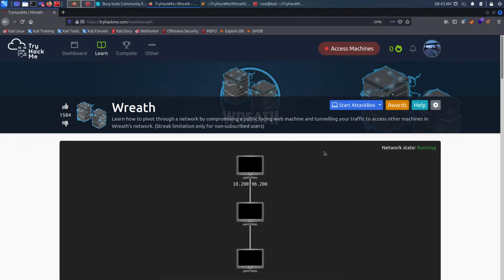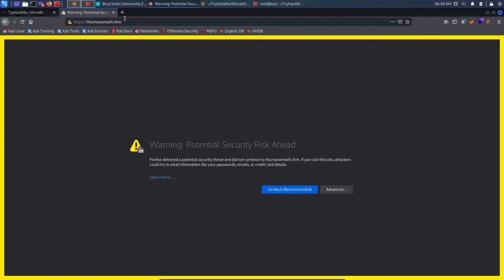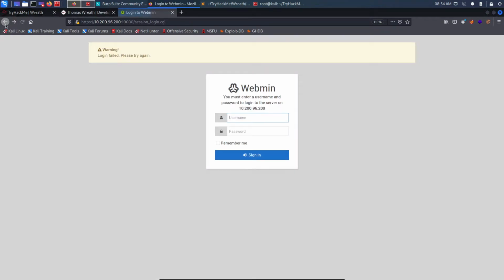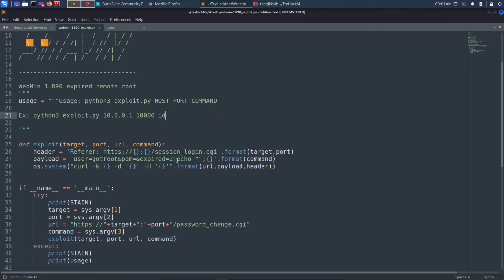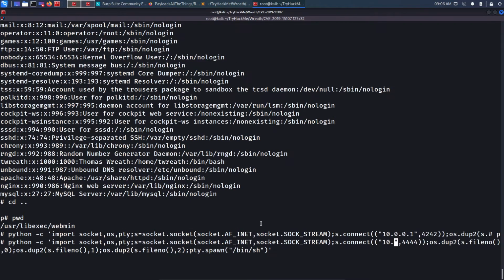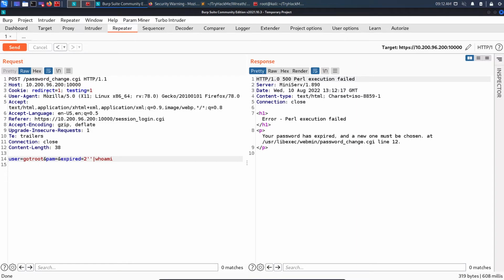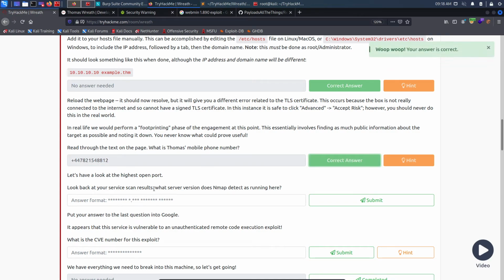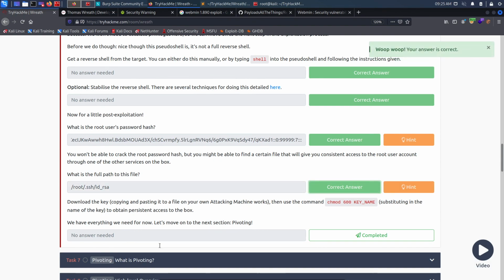TryHackMe-Wreath Active Directory Series Tasks 1-6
00:00-Intro
04:10-Start of Nmap Scan on the Public Server
05:40-Adding the domain name found in the Hosts file
06:26-Looking at the Web Server on port 80
07:36-Finding Usernames and Adding in to our Notes
09:11-Looking at the Web Technology using Wapalyzer
10:55-Looking at the second web server running on port 10000
11:42-Trying Default Credentials on the login page
13:00-Looking for exploits for apache 2.4.37
14:13-Looking for  exploits for MiniServ 1.890
16:15-Downloading the exploit and running it to get code execution
19:05-Looking at other exploit and trying to get a shell
21:46-Found that we have not a proper shell so trying to get a proper shell
24:30-Exploiting Webmin MiniServ 1.890 Manually using Burpsuite
30:35-Successfully got a command Execution Manullay now getting a reverse shell
33:40-Answering the quetions of tasks 5 and task 6 and completing this video